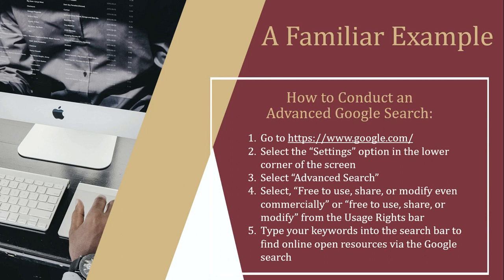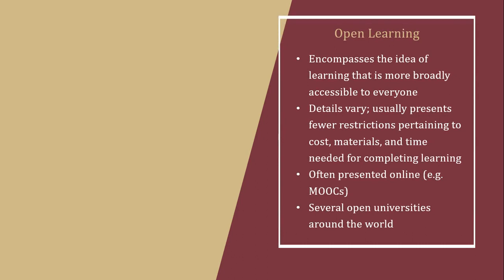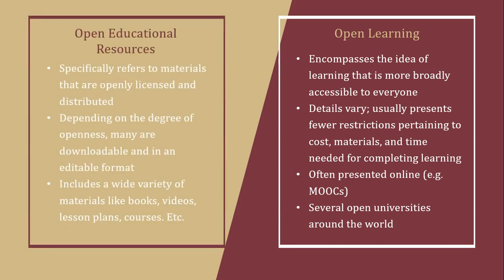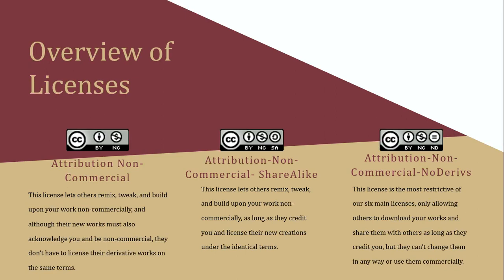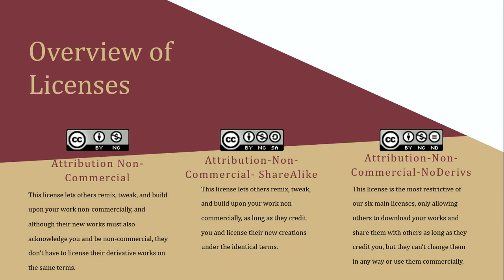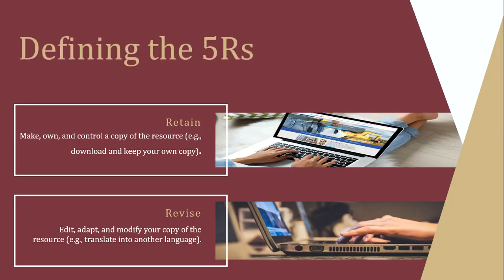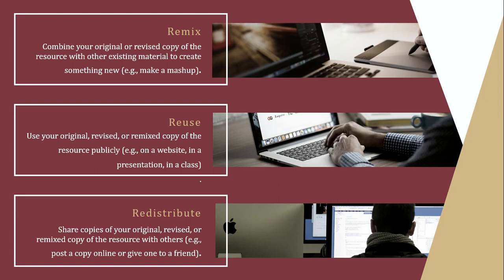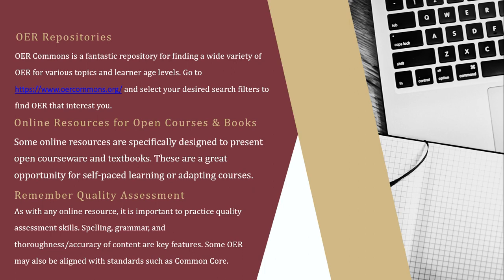EME5250 OER Project Presentation: Part 1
In this video, I will introduce you to the concept of open educational resources and outline some of its major features.

NOTE: This video is also available on the Youtube channel "Grimm Allusions" which is the video creator's personal channel.